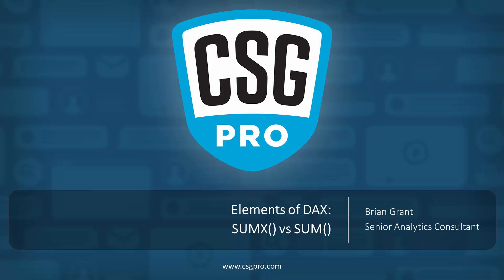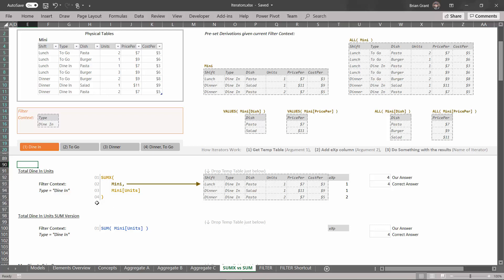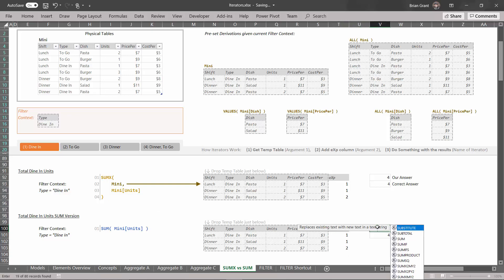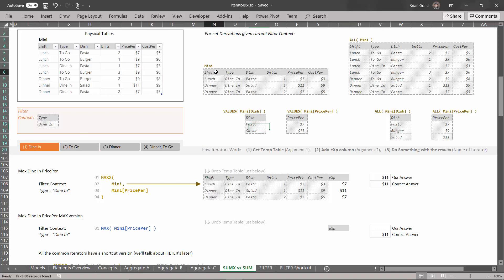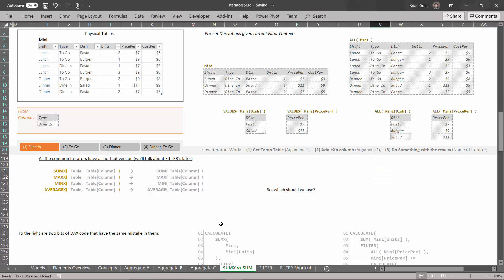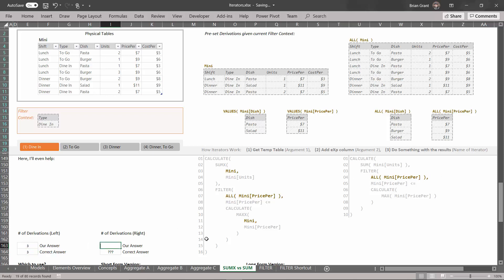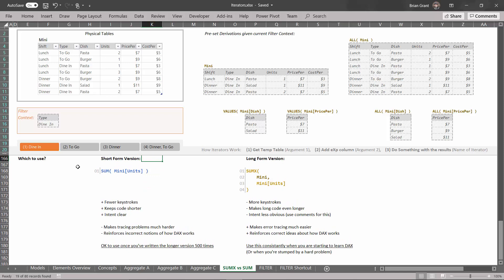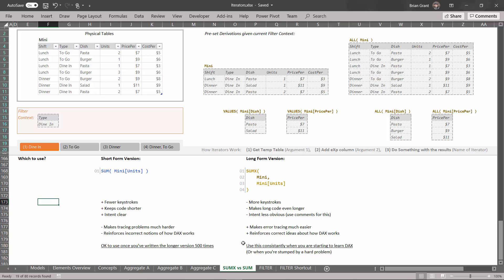Elements of DAX 03-05: SUMX() vs SUM()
Now that you have the basic knowledge of Iterators under your belt, Brian Grant explores the simple aggregation functions in DAX in this video. You’ll see how they are really just Iterators in disguise. Despite being easier to write, Brian helps you understand why it's important to focus on longer versions that allow you to see the mechanics of what's happening.